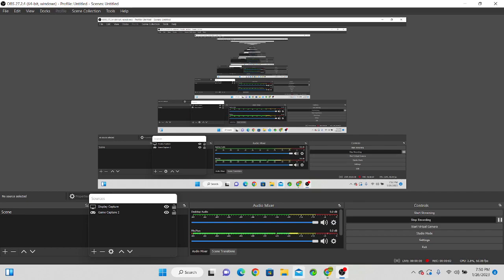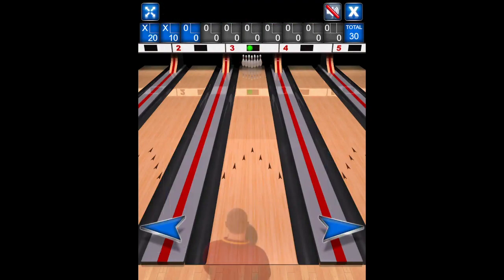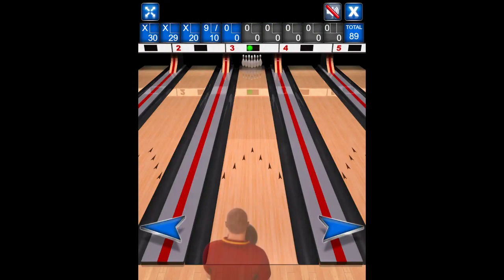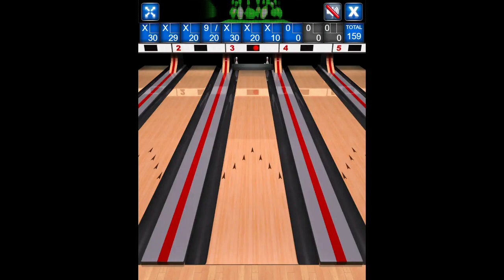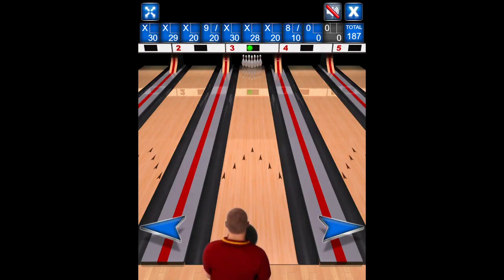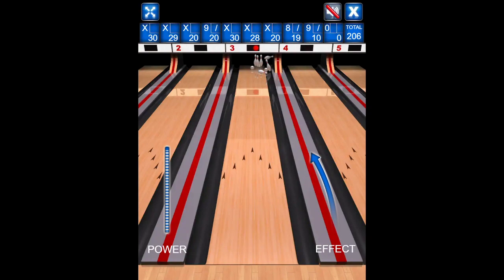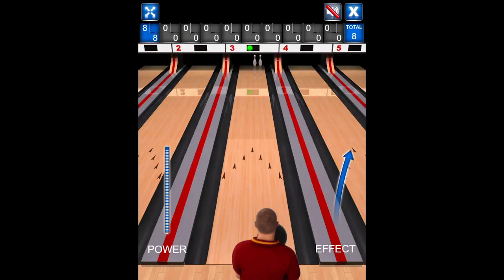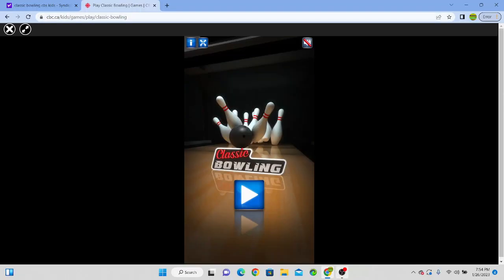Playing classic bowling again (LOUD WARNING)